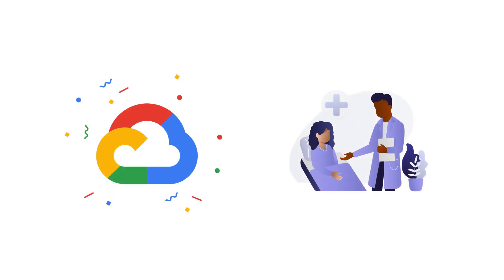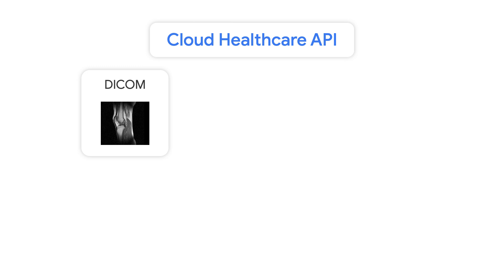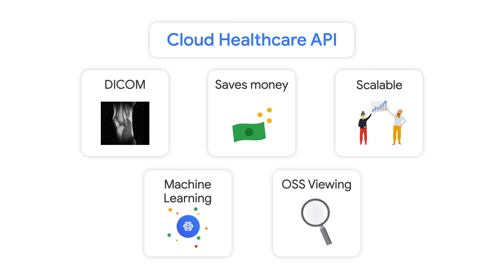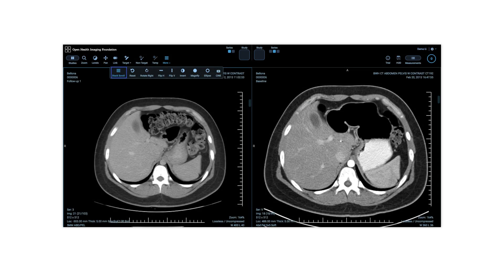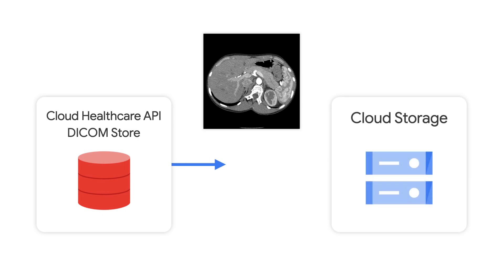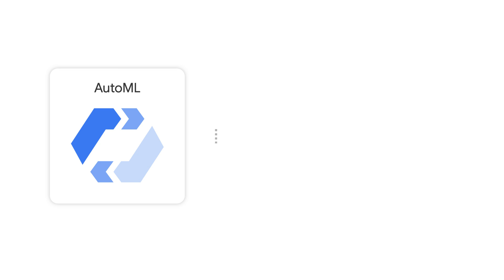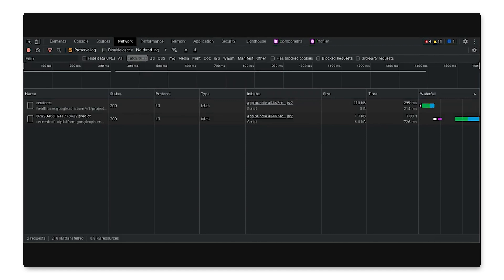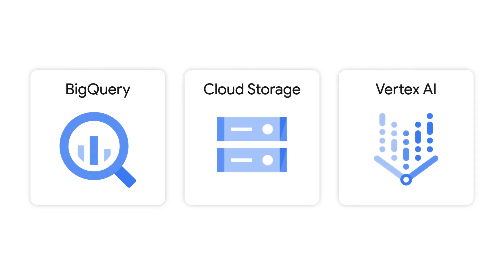Healthcare Imaging with Cloud Healthcare API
When it comes to medical imaging, healthcare professionals face many challenges, from HIPAA compliance to learning new technologies, but luckily the Cloud Healthcare API is here to help. In this episode of Healthcare Solutions Spotlight, we explore how the Cloud Healthcare API can be used to store, retrieve, and analyze medical imaging data.

Chapters:
0:00 - Intro
0:26 - Healthcare challenges
0:49 - Cloud Healthcare API features
1:53 - Key users
2:12 - Spine detection example
4:34 - Spine detection demo
5:35 - Conclusion

product: Cloud - API Management - Cloud Healthcare API; fullname: Ryan Matsumoto; re_ty: Publish;